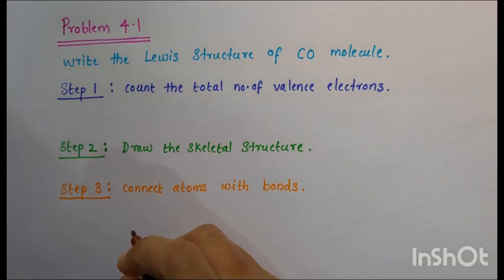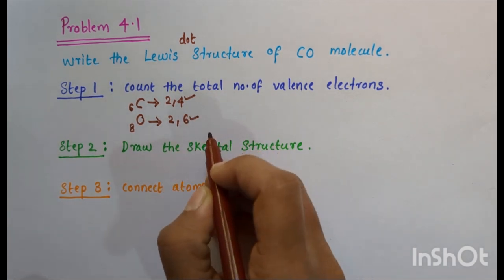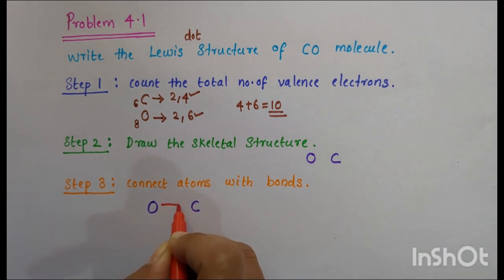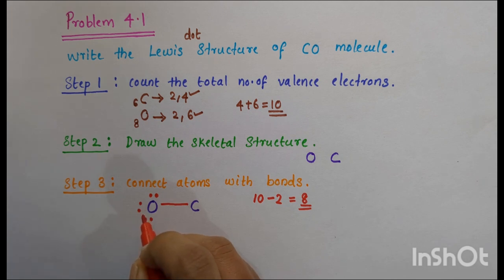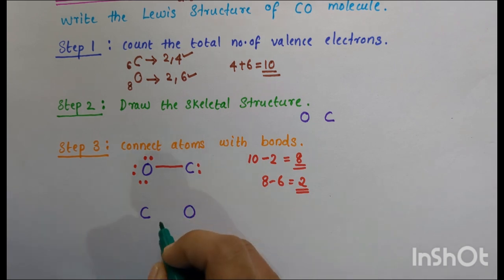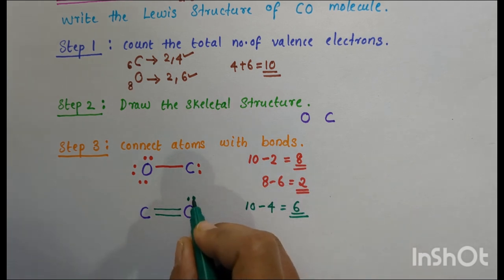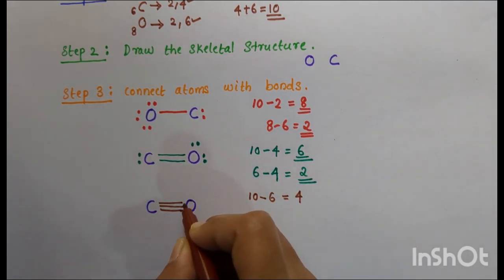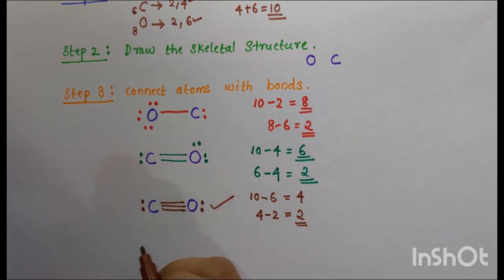Problem 4.1//Lewis Structure of CO molecule//Chemical bonding and molecular structure//Class 11 Chem